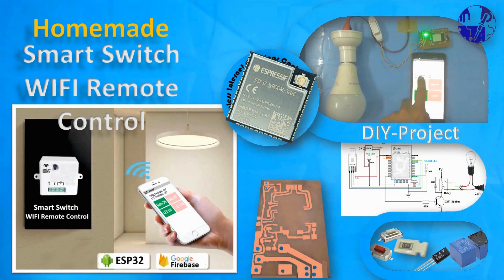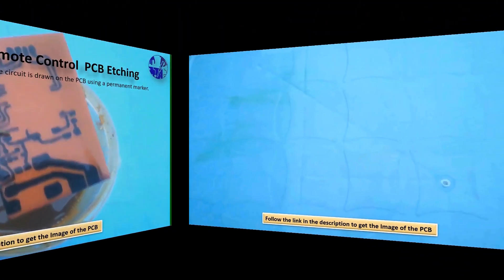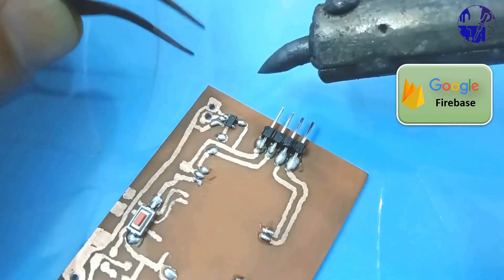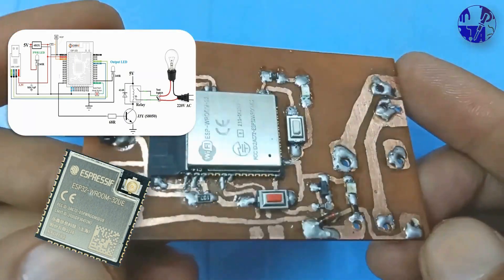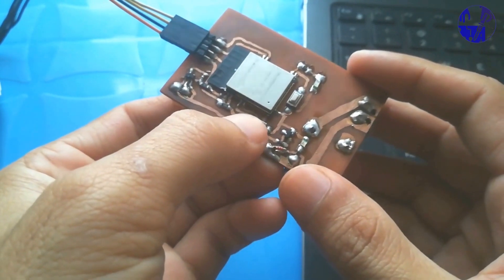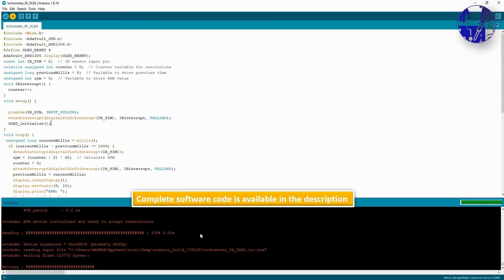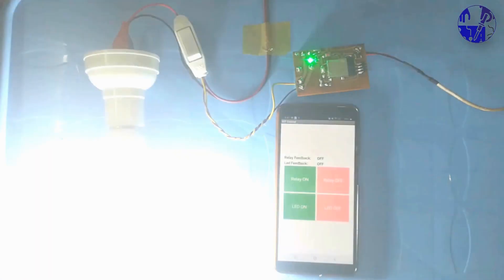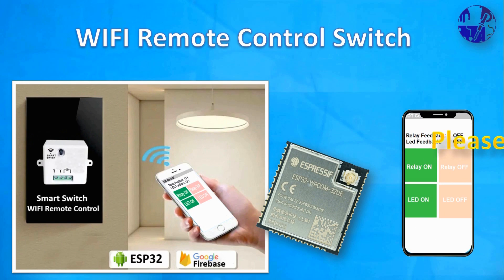Control Your Home from Anywhere | Control anything from anywhare (Firebase ESP32 IOT Control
WIFI Remote Control Smart Switch
Control Anything, Anywhere
In this video you will learn how to make your own Wifi Remote Control Switch.

To learn in detail about how the device works, please visit the following link. In this link you will get each information about this project.

Get Application software for Android device from the link bellow.

Get Code fro the ESP32 from this link.

This WIFI Remote Control Switch project focuses on wirelessly transmitting data globally using the Internet and Google Firebase as a central server. The communication can occur between IoT devices like ESP8266 or ESP32 and any Wi-Fi-supportive device, including Android. Specifically, we're interested in bidirectional data transmission between ESP32 and Android. This project involves sending data wirelessly worldwide through the Internet, with Google Firebase server serving as the central hub.

Firebase Powered ESP32: Global IoT Connectivity

This WIFI remote control switch is versatile, allowing you to control various electrical devices such as light bulbs, motors, safety alarms, and more.

Wireless IoT Control: ESP32 and Android via Firebase
Initially, commands are sent from any location to the Firebase real-time database via the Android device.
These commands are accessible to any ESP32 device worldwide.
The ESP32 interprets the command data, allowing it to make decisions such as activating a relay or LED.
After completing a task, the ESP32 sends feedback to the Android device through the Firebase server, updating the task status on the app.
Worldwide IoT Control: ESP32, Android, Firebase

If you are interested to buy this product,  you can visit the following link, here you can find every need of your electronics projects at a very reasonable price.

following link is for Wireless iot control app development.

To implement this, we'll develop an Android app for command transmission and feedback reception. Additionally, we'll code the ESP32 for WIFI connection, Firebase signup, command execution, and feedback transmission. Setting up a Firebase project, creating a real-time database, and obtaining the URL link and API Key are essential.

In this project, we've created a homemade PCB. If you are interested to make your own WIFI Remote Control Switch, then you can copy the  the image files of the circuit diagram and the PCB design.

Unlock the Power of Home Automation: Control from Anywhere
Master Your Space: Take Full Control of Your Home Remotely